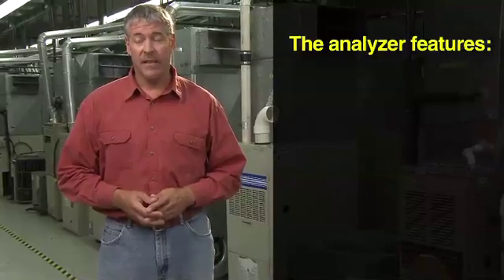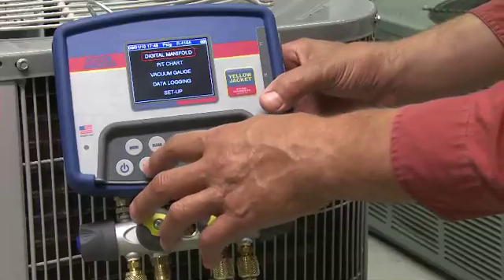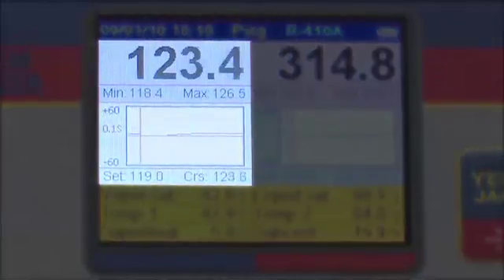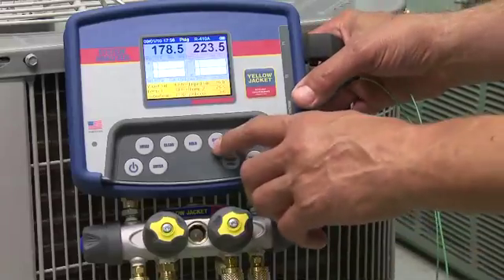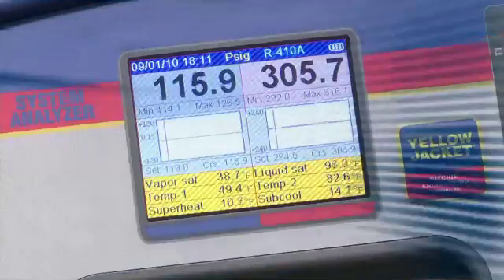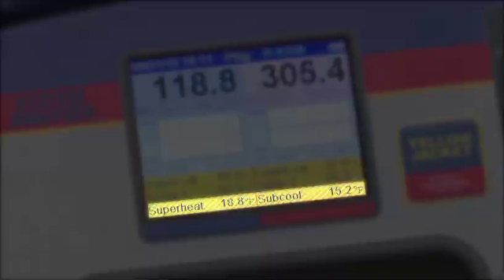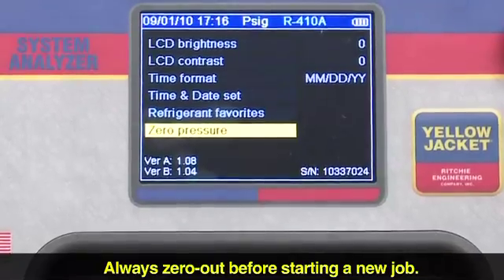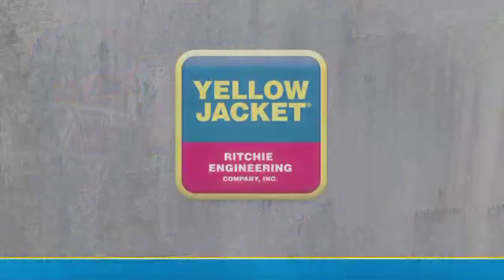Refrigeration System Analyzer Training Video - DISPLAY OPTIONS - YELLOW JACKET UNIVERSITY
Refrigeration System Analyzer Training Video
ANALYZER DISPLAY OPTIONS
yellowJacketuniversity.com.

H.M. Sweeny Company your Distributor for Yellow Jacket
tools.